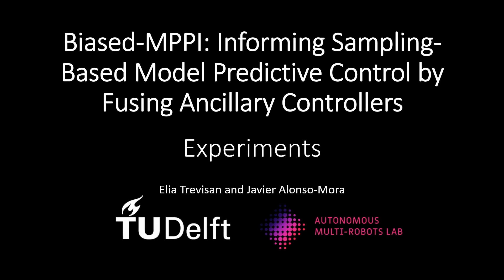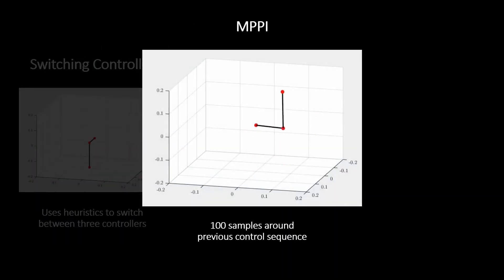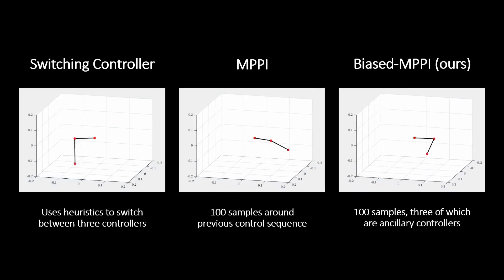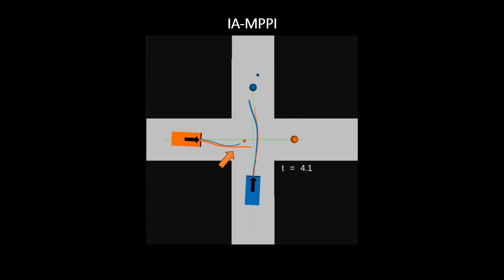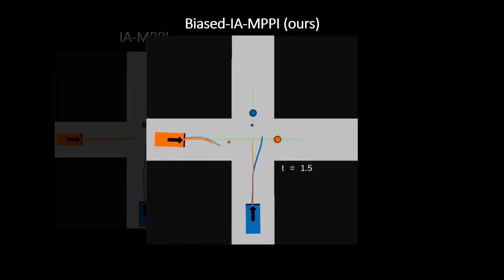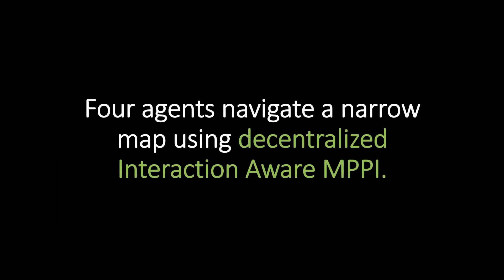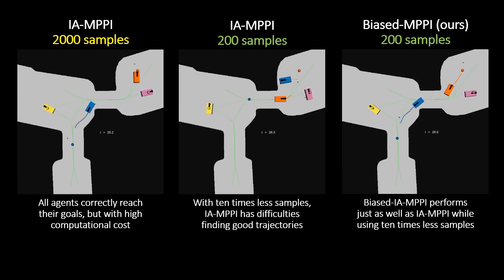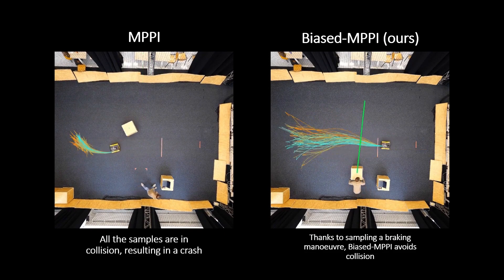Biased-MPPI: Informing Sampling-Based Model Predictive Control by Fusing Ancillary Controllers